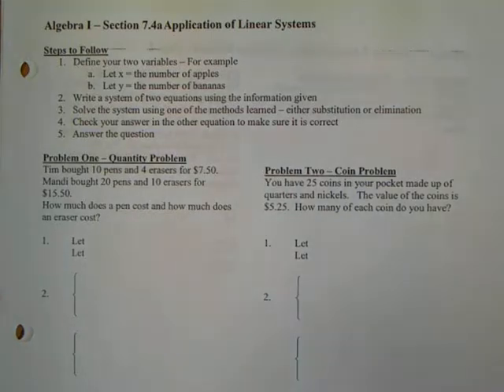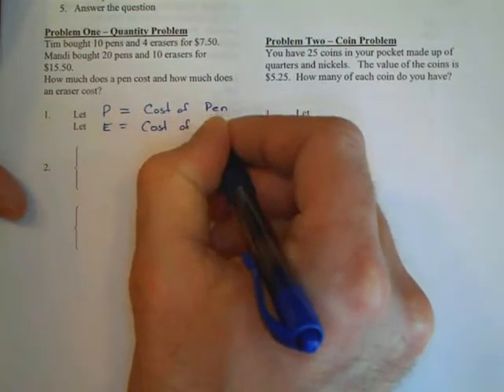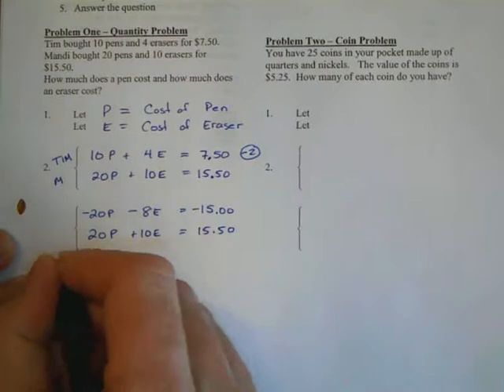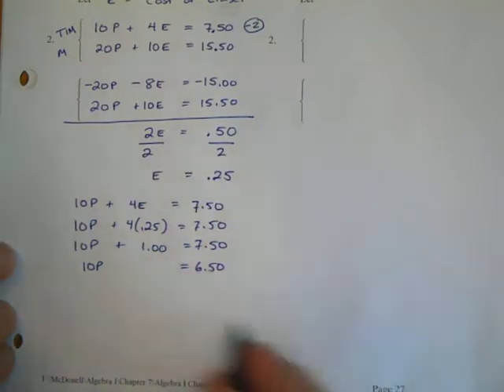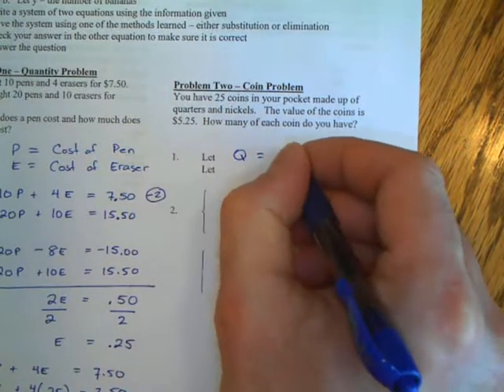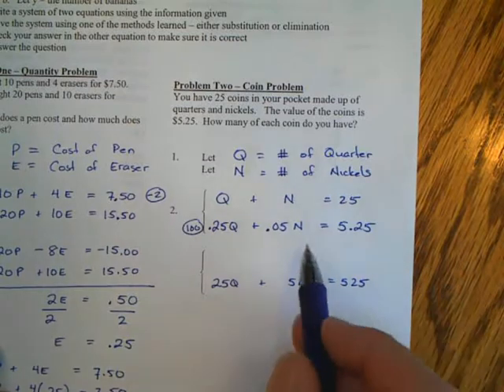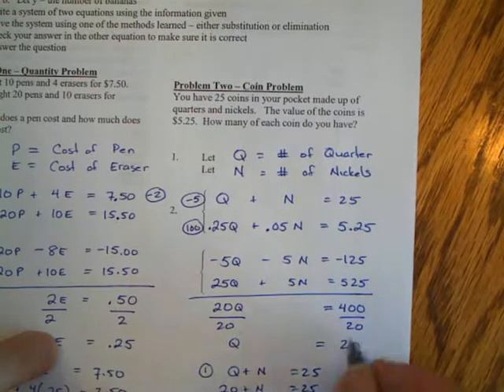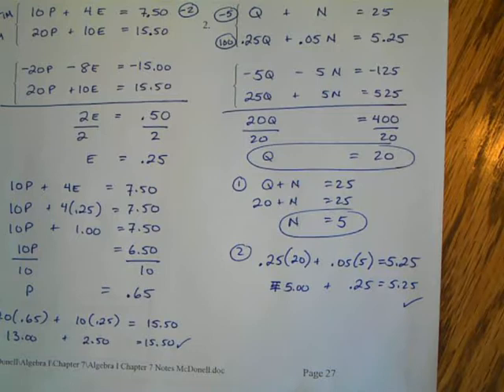Algebra I - McDonell 7.4 Notes Part 1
Algebra I - Systems of Linear Equations - Applications involving a pen/eraser system and a coin problem